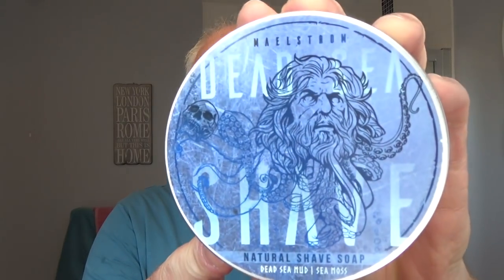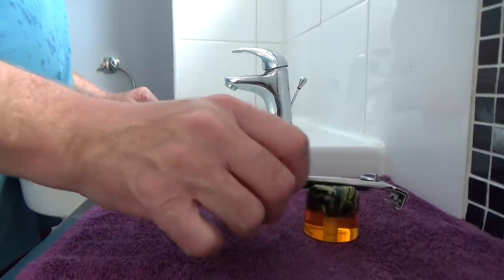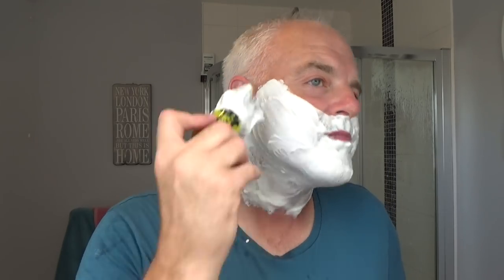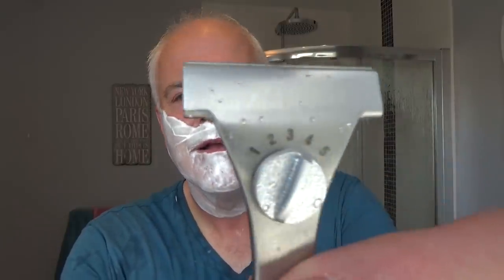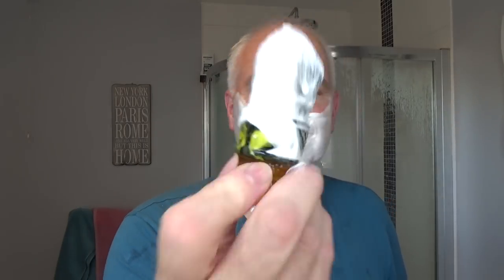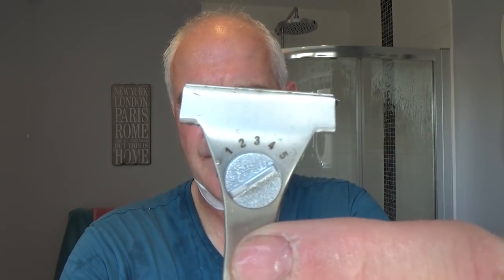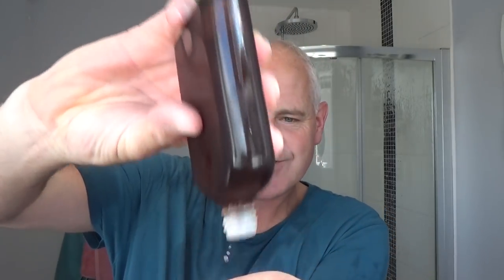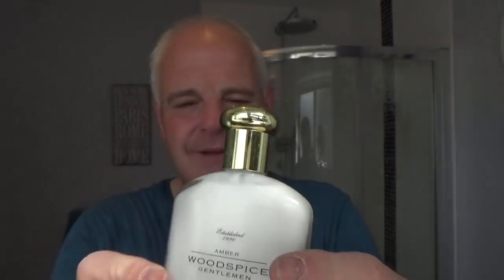Parker Adjustable Injector Razor - Dead Sea Shave Maelstrom Soap - M&S Amber Woodspice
Pre: Hot Shower
Soap: Dead Sea Shave Maelstrom
Brush: Yaqi Sagrada Familia
Razor: Parker V2 Injector Adjustable
Blade: Parker (1)
Post: Cold Water Rinse
A/S: M&S Amber Woodspice
Balm: M&S Amber Woodspice

Yaqi Sagrada Familia Razor Stand